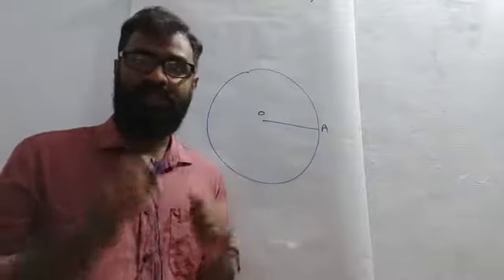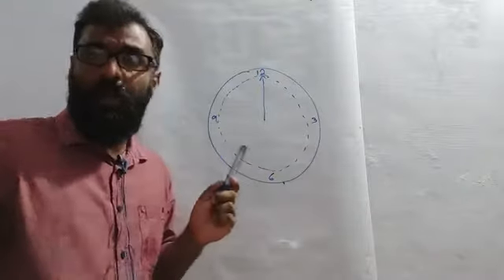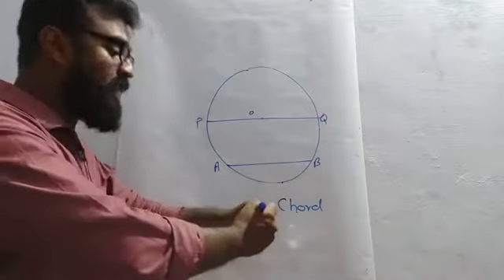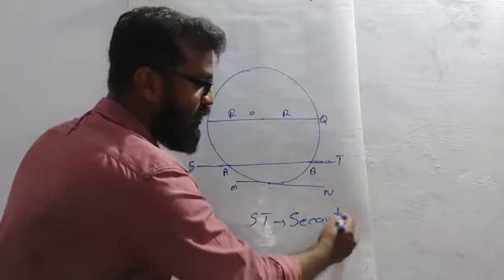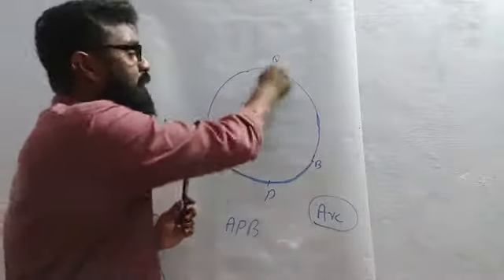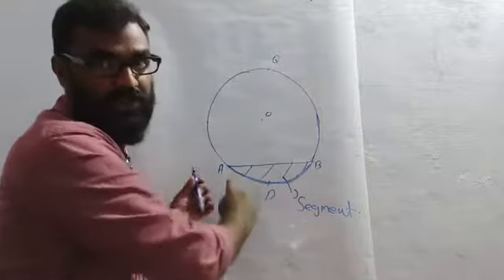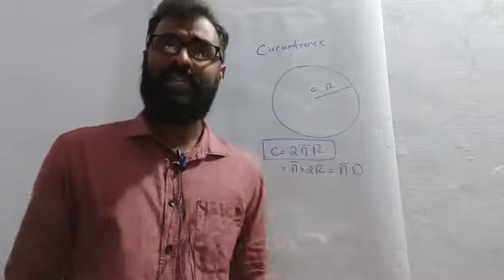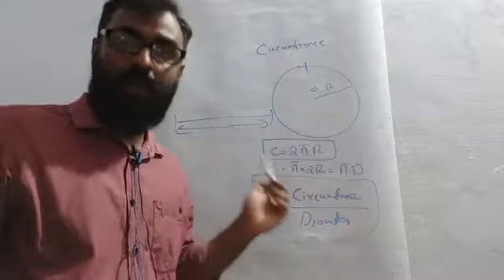DEMO CLASS - MATHS - CIRCLE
DEMO CLASS